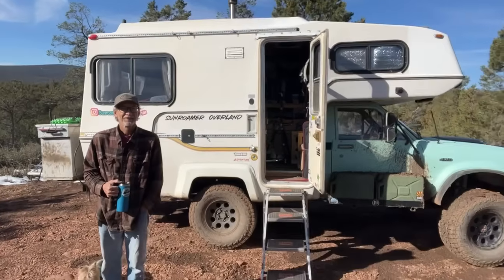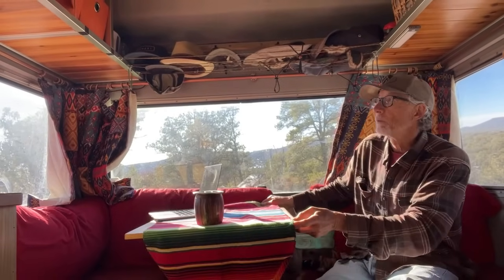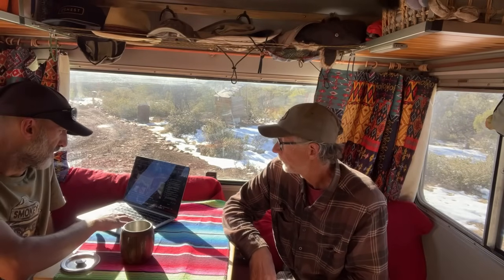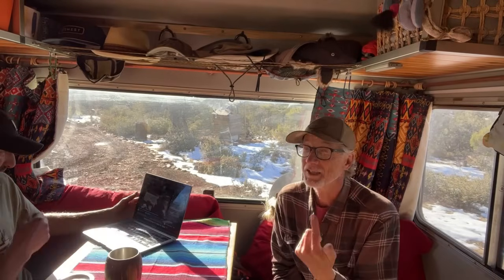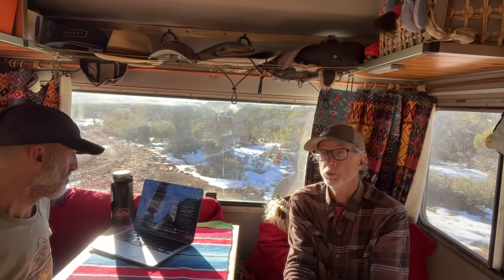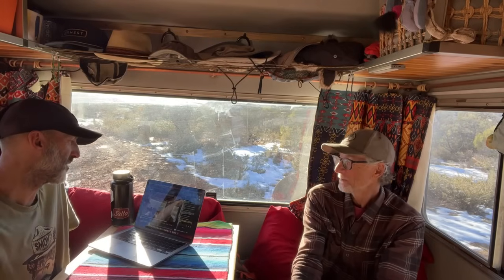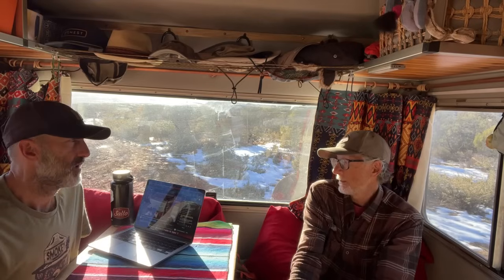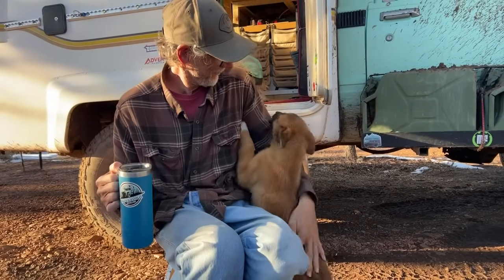Q & A with Brad - Customized Vintage Toyota Sunrader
Join me and Brad (@sunroameroverland) for a Q & A about his incredible Vintage Toyota Sunrader. Brad lives in this full-time and has been on the road for over a year. He spent 2 years dialing in this incredible rig, you'll be floored the comfy and cozy interior! Look forward to seeing you all later today!

~ Brian & Meadow